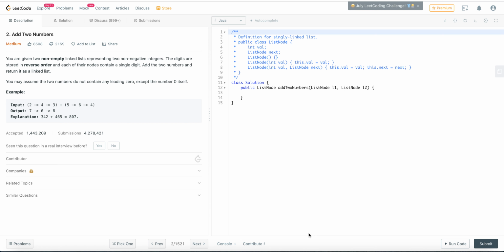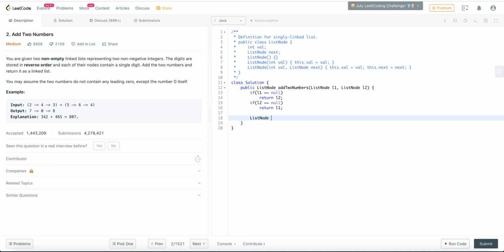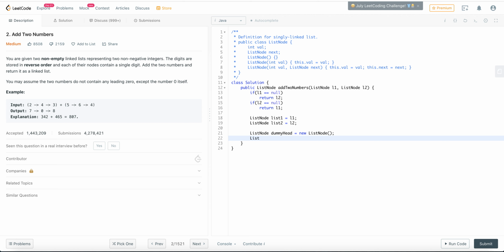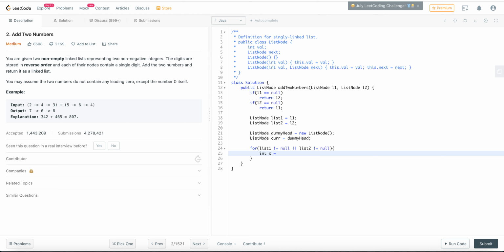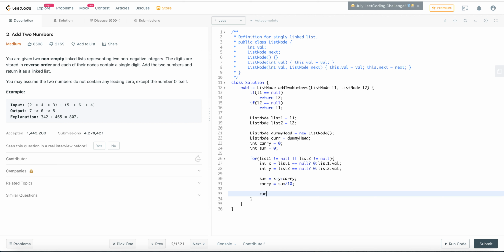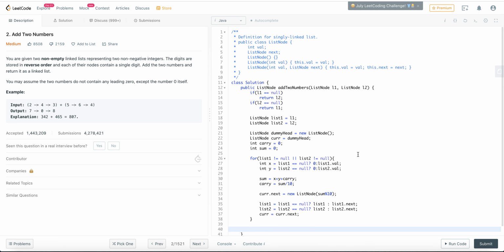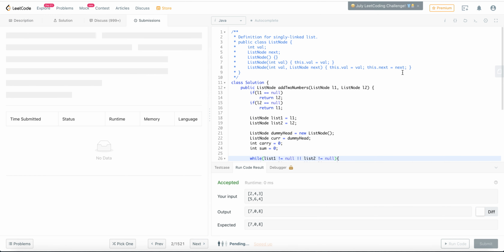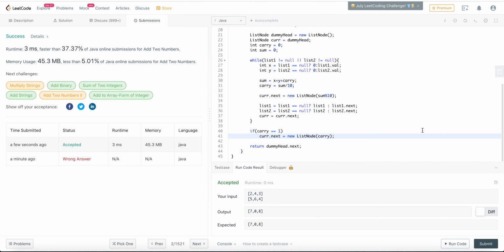LeetCode - Add Two Numbers